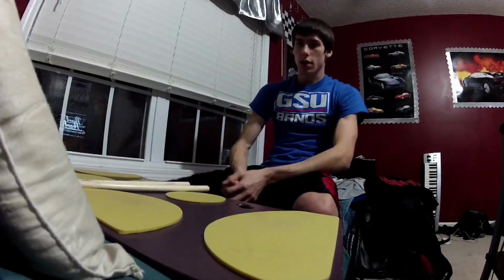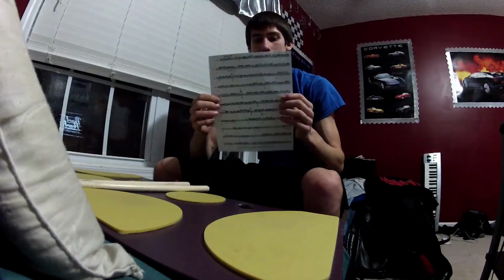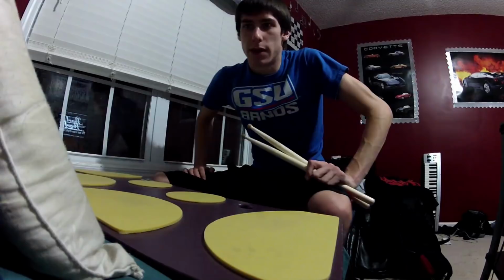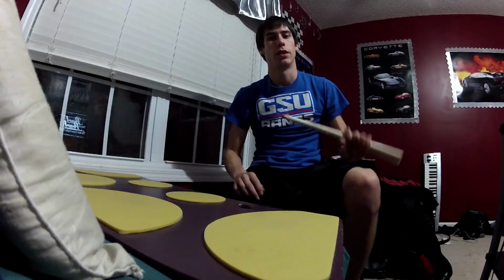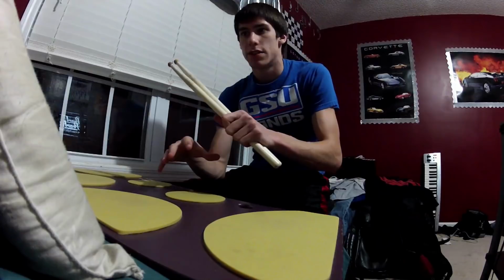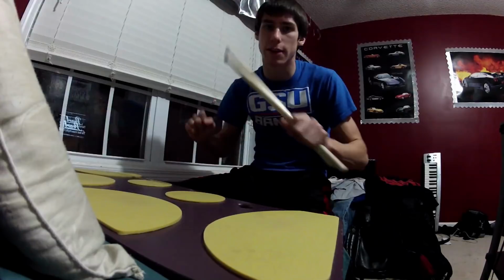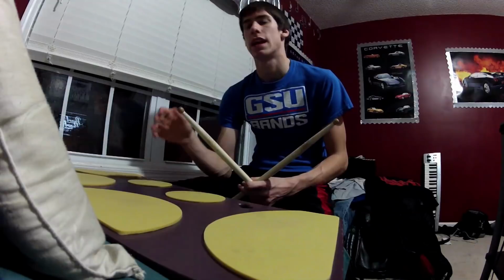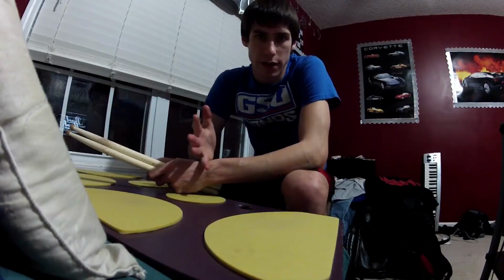Drum Lesson 5 - Learning A Piece Of Music